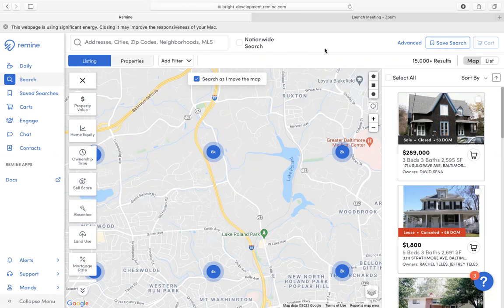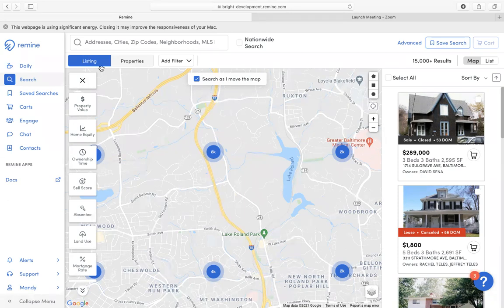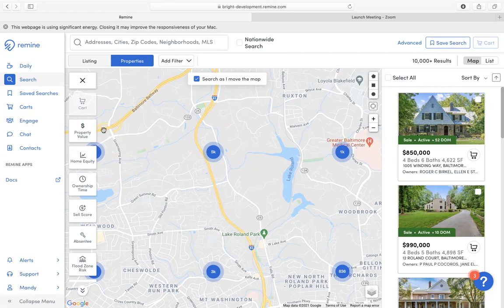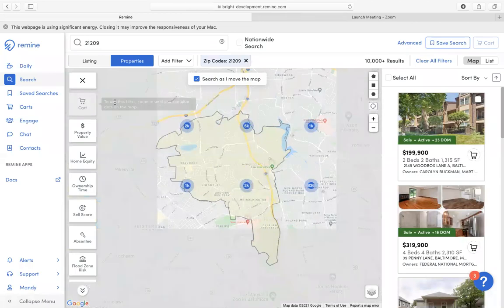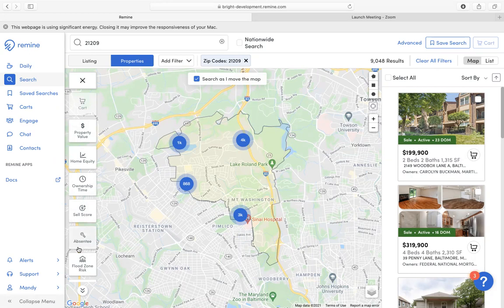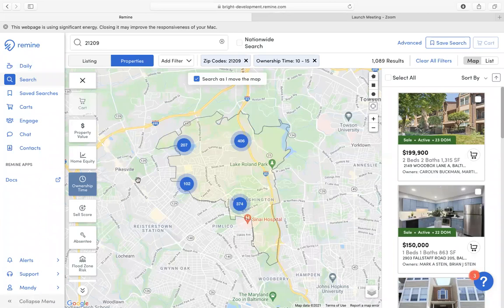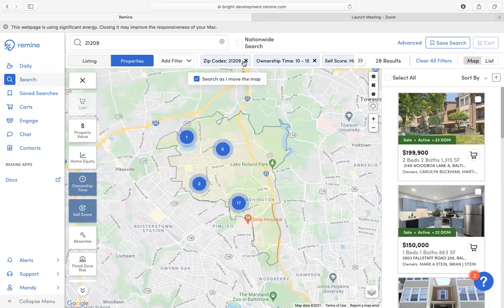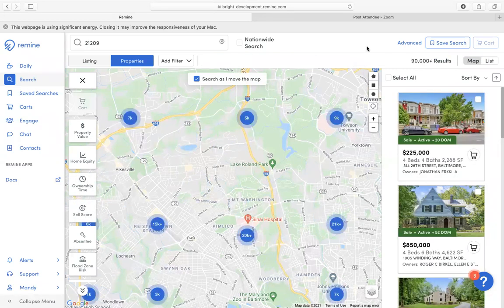How To Apply Filters and Layers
How to apply filters and layers to the map to drill down and create targeted lists for prospecting and for your clients.

ABOUT REMINE
Remine is revolutionizing real estate technology by developing a digital real estate platform for real estate agents, lenders and consumers to use throughout the real estate lifecycle - from listing or buying to close.

We are headquartered in Northern Virginia with remote employees across the US and in Canada.